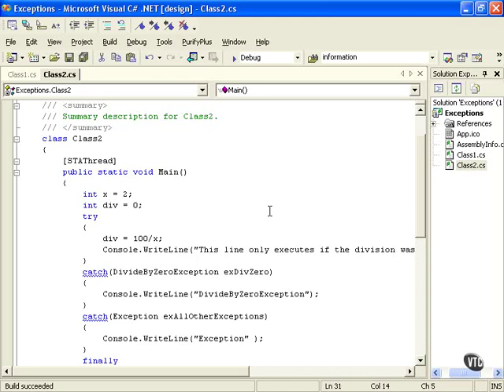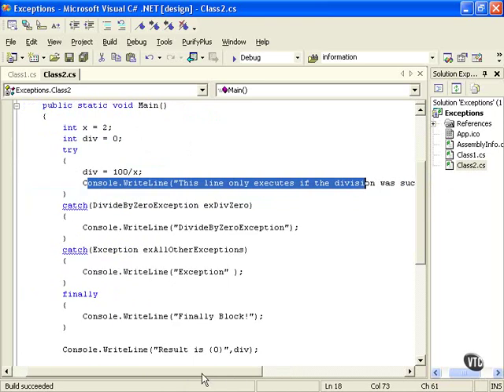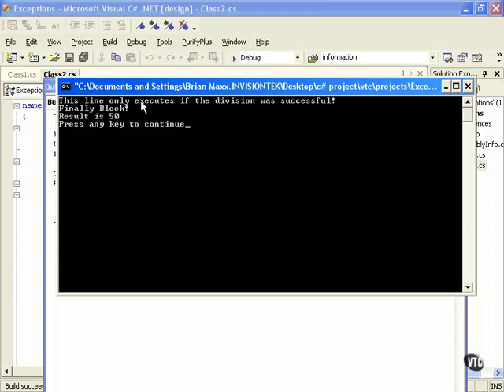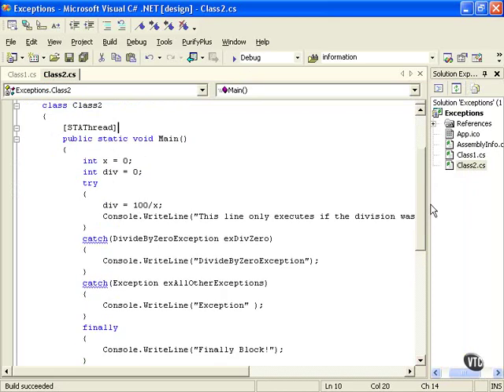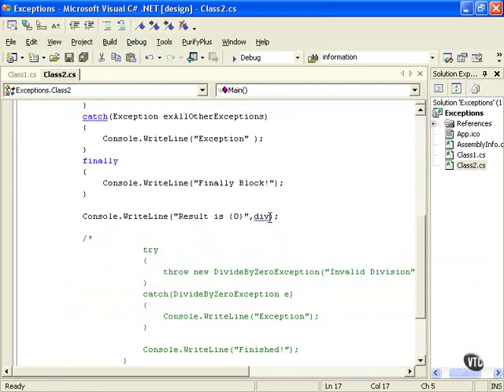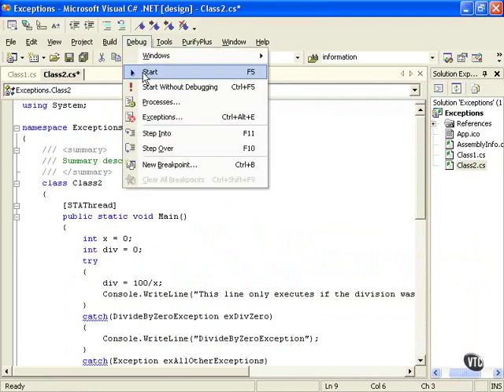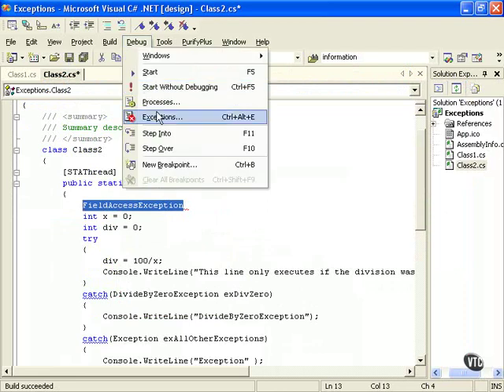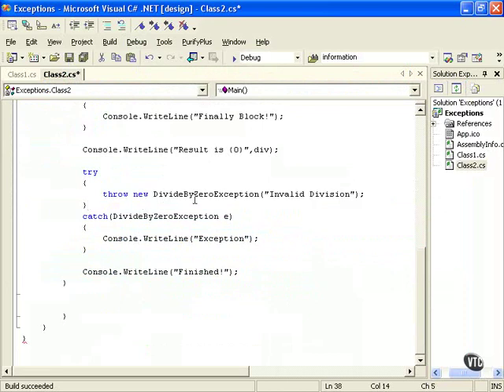net8 Lesson11 Multipe Catches & More